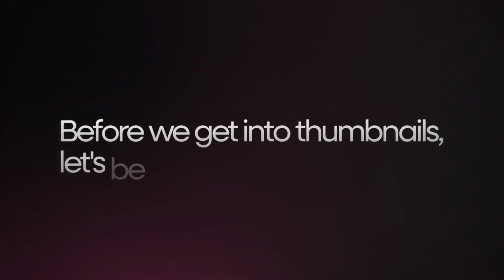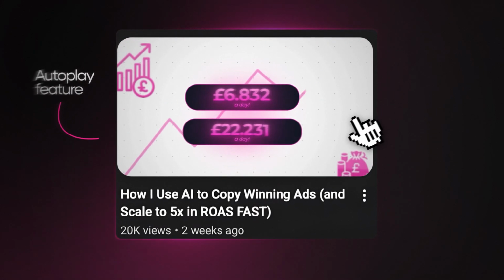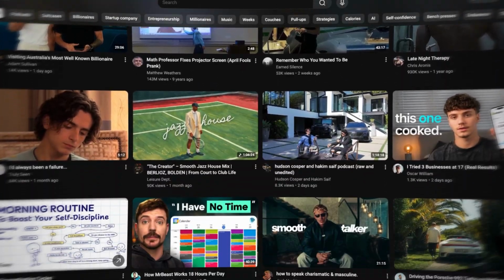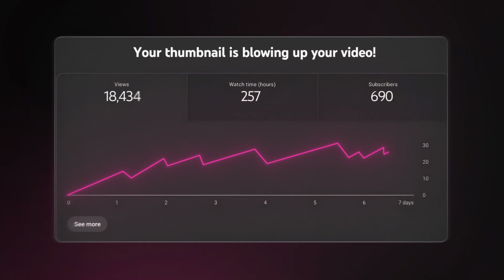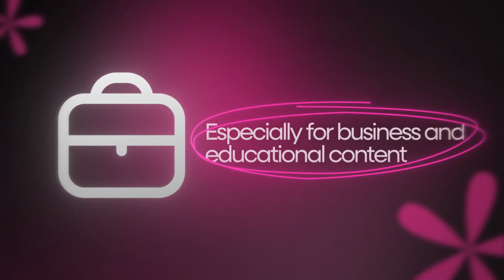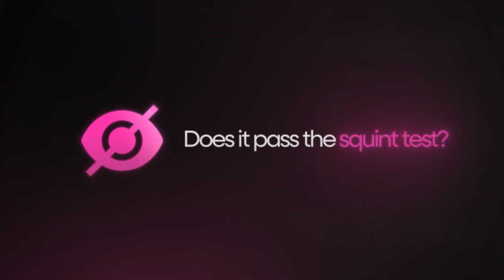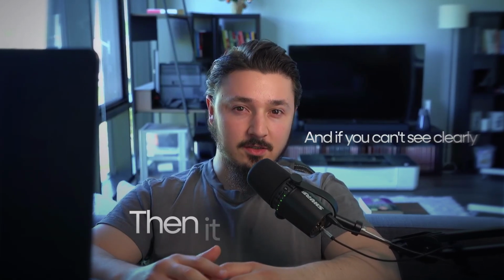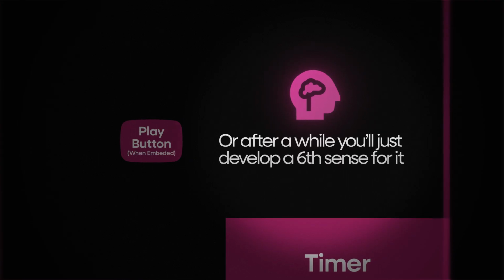How I Design Thumbnails That Actually Get Clicks (B2B Guide)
In this video, Alex from Decima Labs breaks down how to design YouTube thumbnails that actually get clicks — especially for agency owners, educators, consultants, and business creators.

If your YouTube videos are getting low views despite delivering real value, your thumbnail might be the bottleneck.

Inside this video, you’ll learn:
• How to make clickable YouTube thumbnails
• Why most creators overcomplicate thumbnails
• How to improve click-through rate (CTR)
• The best thumbnail text practices
• Why your face DOESN’T always belong in the thumbnail
• How top creators structure educational thumbnails
• Mobile thumbnail optimization tips
• The role of contrast, branding, and visual hierarchy
• Recent YouTube thumbnail updates you should know about

Alex also shares real examples from agency channels and explains how thumbnails impact views, leads, and revenue on YouTube.

Whether you’re an agency owner, content creator, marketer, coach, or entrepreneur, this video will help you create thumbnails that stand out in crowded feeds and get more people clicking your videos.

B2B YouTube growth, thumbnails, YouTube strategy, content marketing, video editing, agency growth, YouTube CTR optimization, and educational content systems.